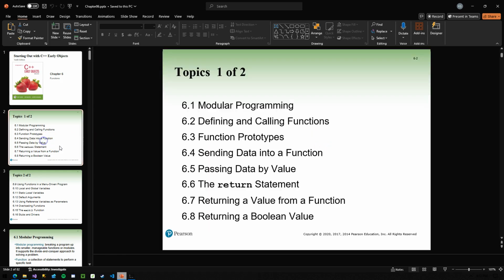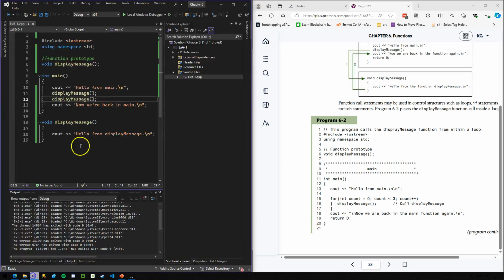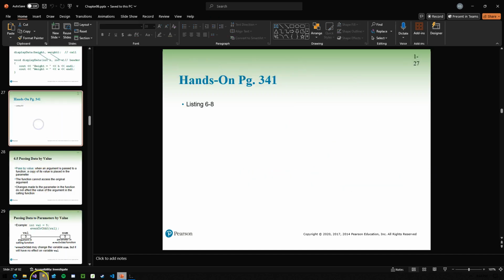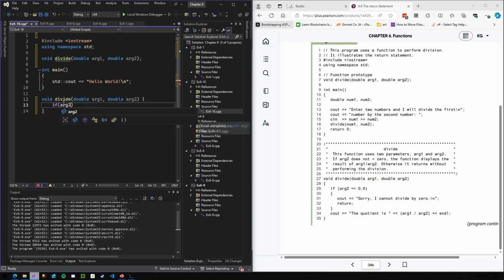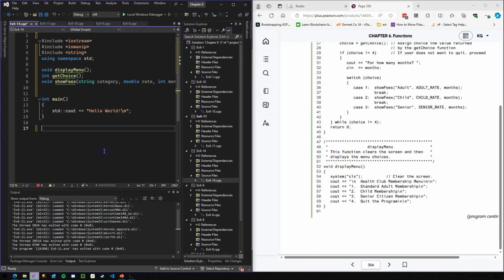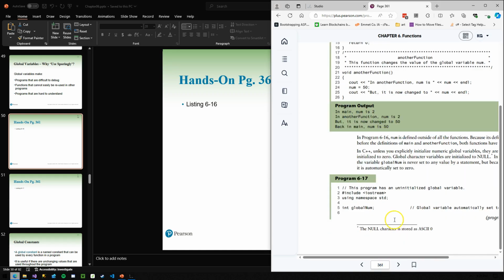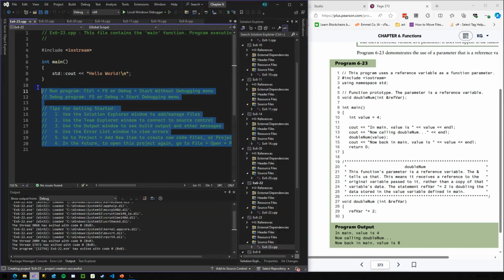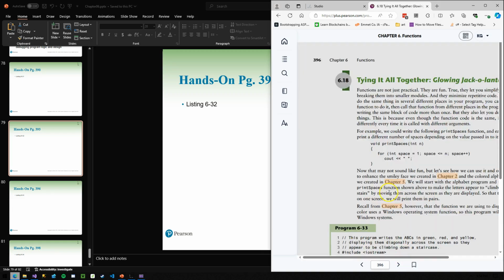C++ - Chapter 6, Functions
C++ Tutorial Series, Chapter 6 - Functions